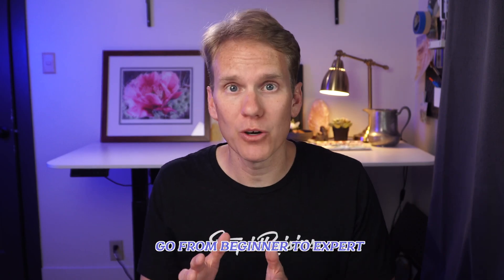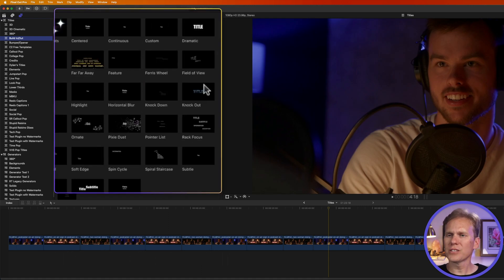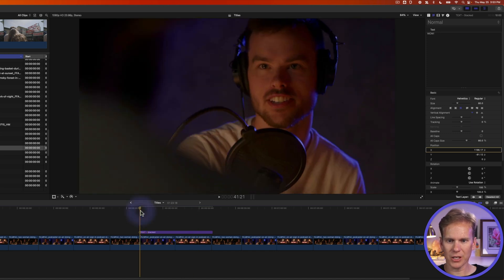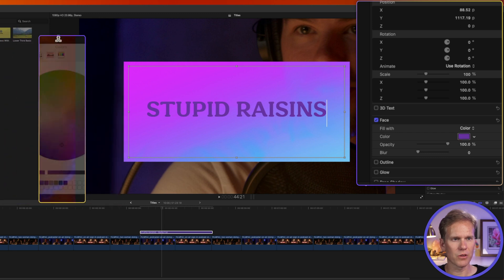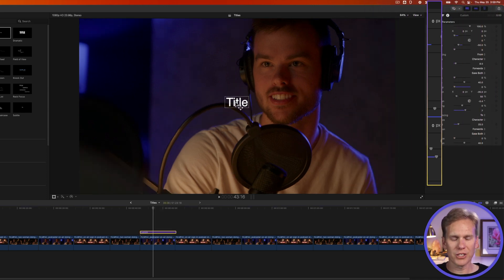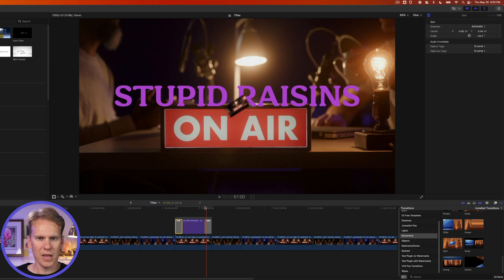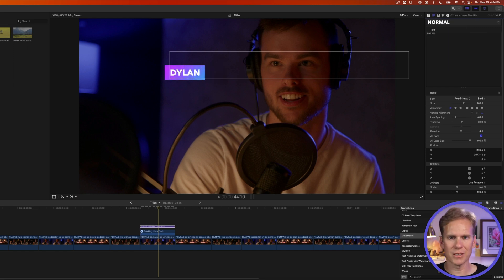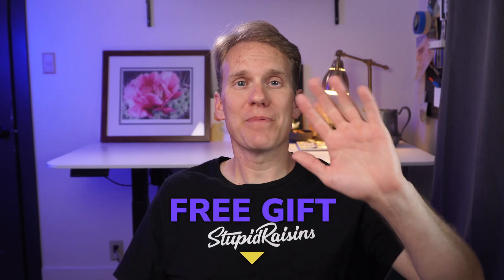How to Animate Titles in Final Cut Pro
Go from beginner to expert with Final Cut Pro animated titles in one video! I’ll show you how to animate 3D titles & motion graphics in just 2 steps. Then I’ll show you a little known animated title built into Final Cut. After that I’ll share 3 ways to make custom title animations and at the end I’ll hook you up with animated titles worth $138 for free but first, let’s animate mate!

00:00 - Intro
00:20 - Make a 3D title
01:26 - Build in & out titles
02:14 - Bumper & Opener titles
03:23 - Lower thirds
03:54 - Social titles
05:07 - The amazing Custom title
06:35 - Animate with transitions
08:12 - Motion track titles
09:40 - Animate with plugins
10:39 - Outro